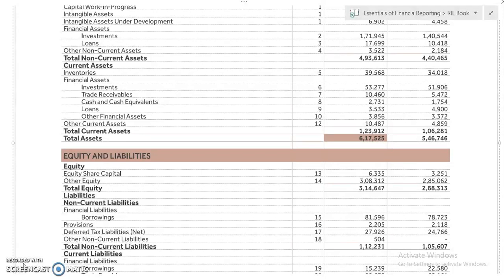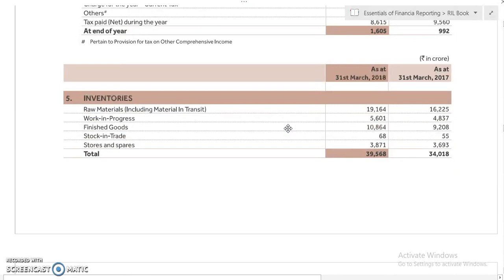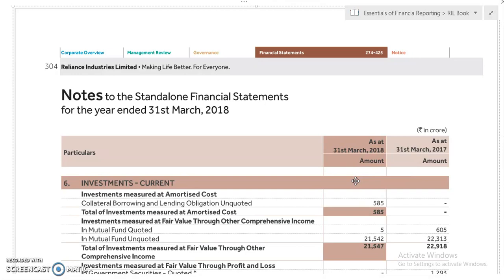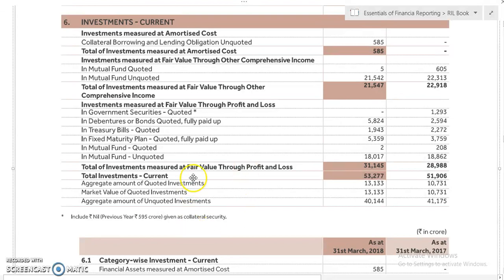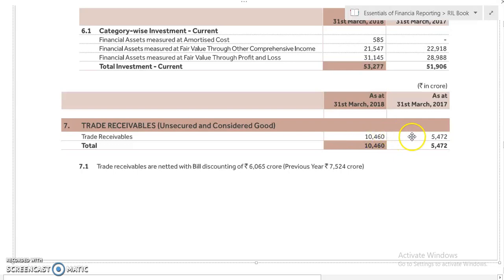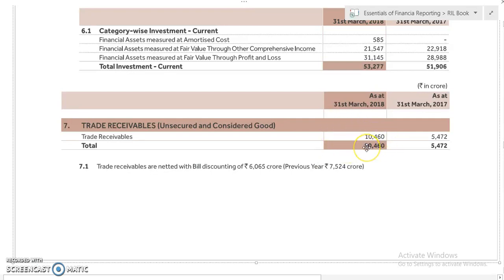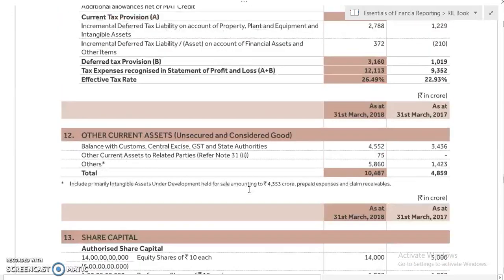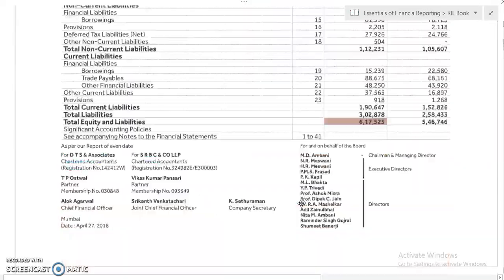3 Elements Assets 3